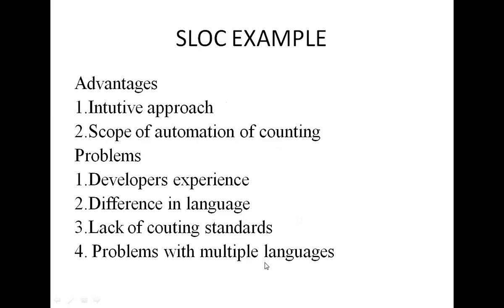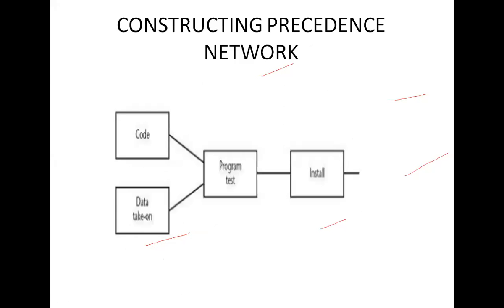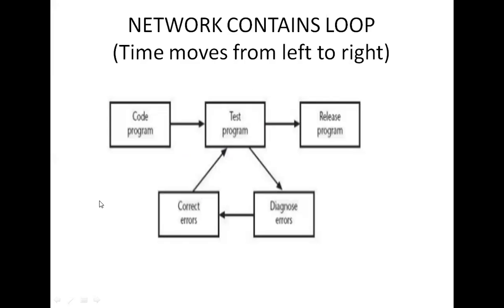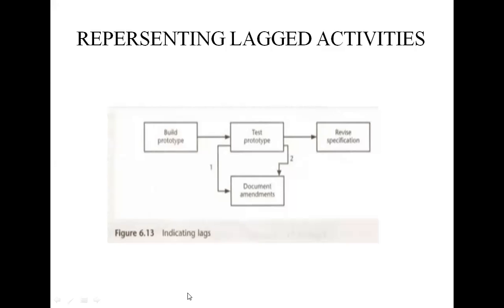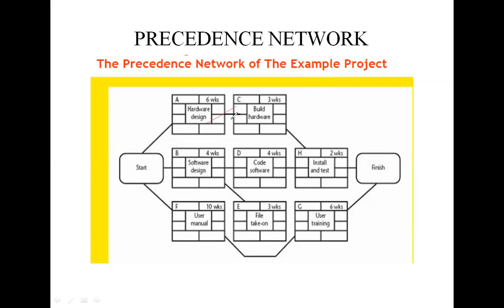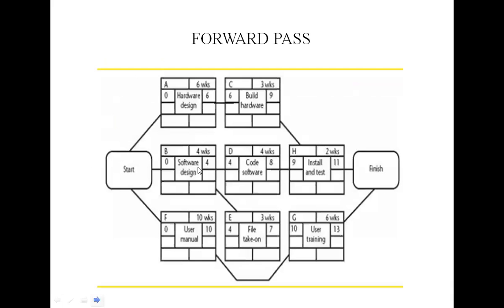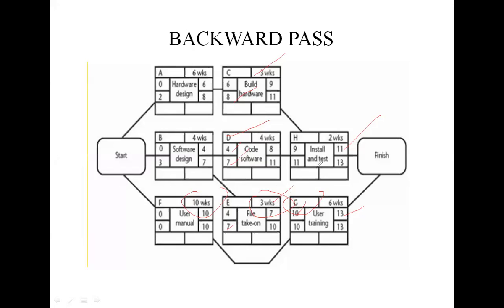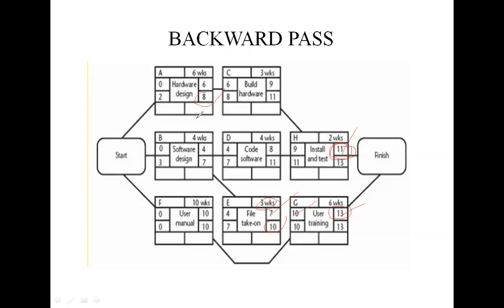SPM ACTIVITY PLANNING 24 09 2020 BY SVSK